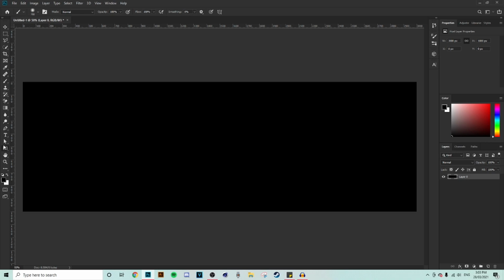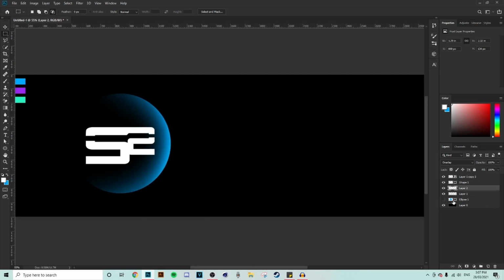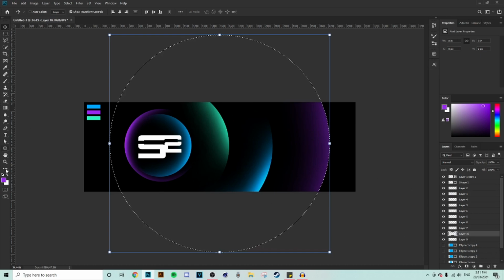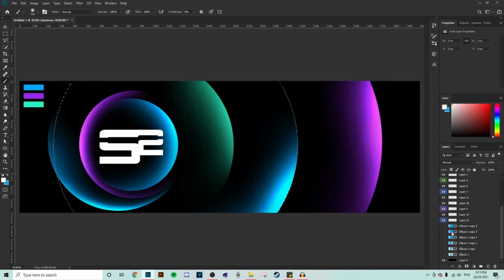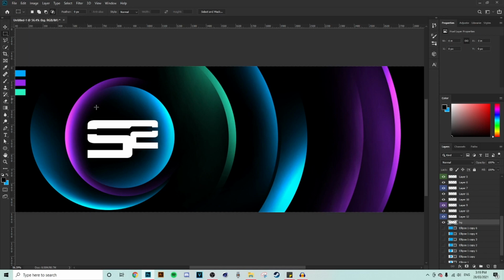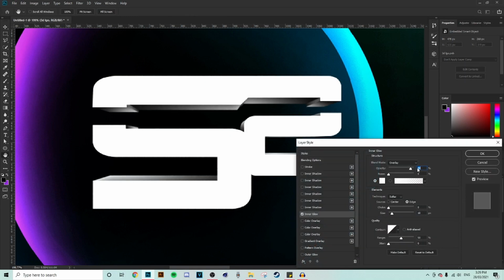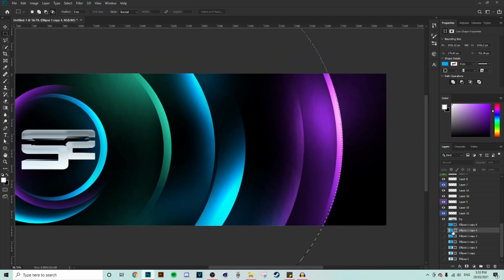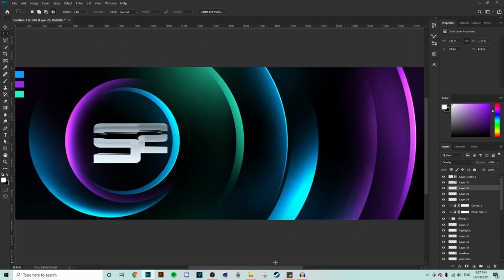How To Make a Shape Twitter Header in Photoshop!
Comment down what else you guys wanna see?